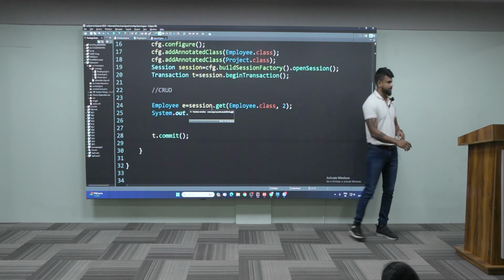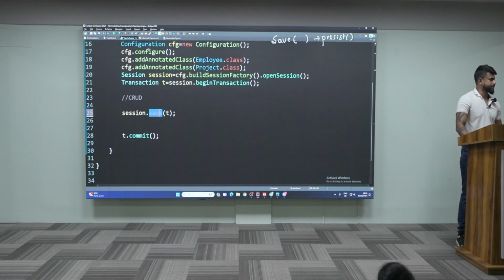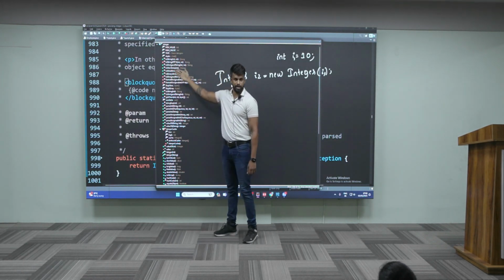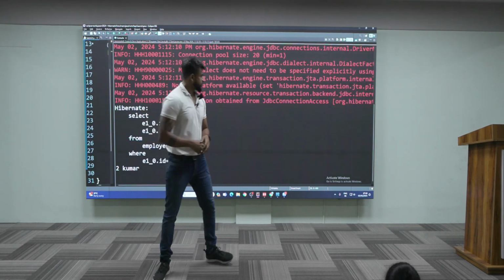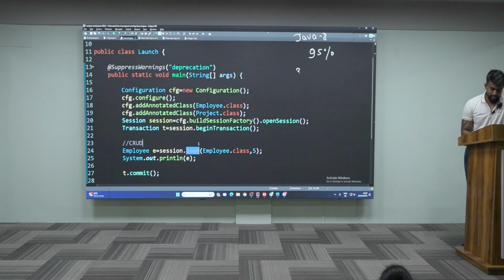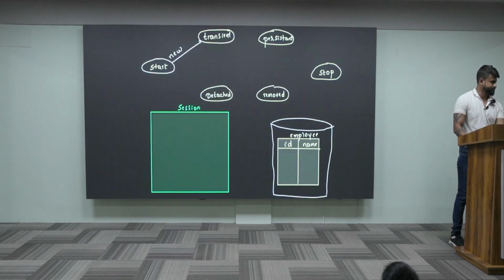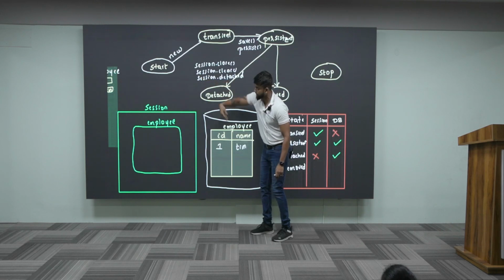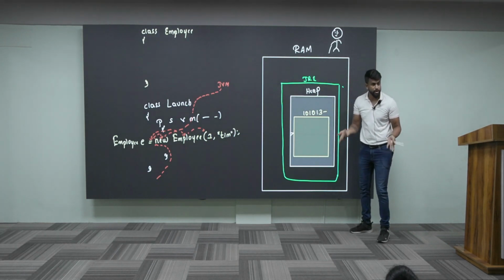Advance Java 50[02-05-2024][Hibernate Lifecycle]